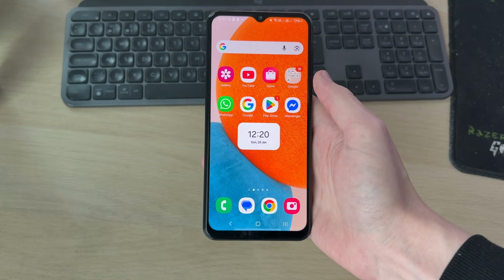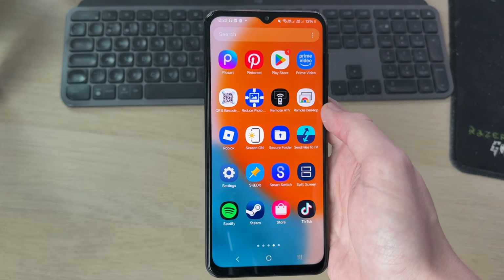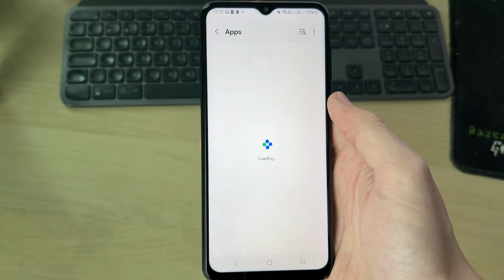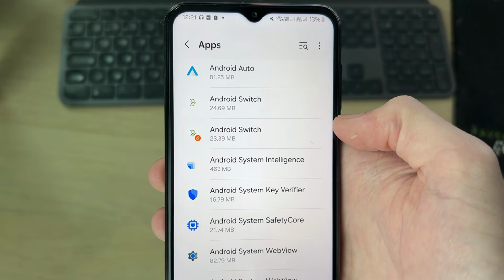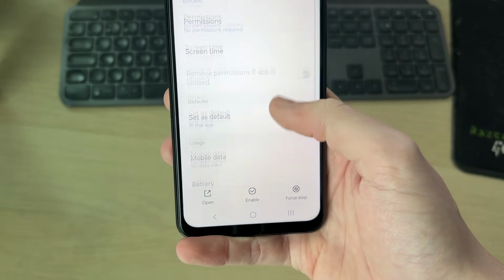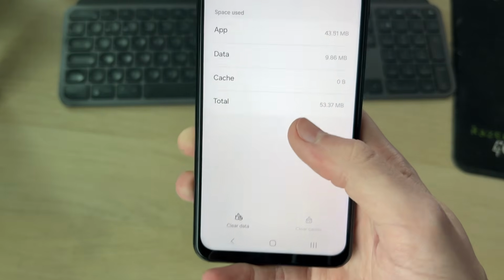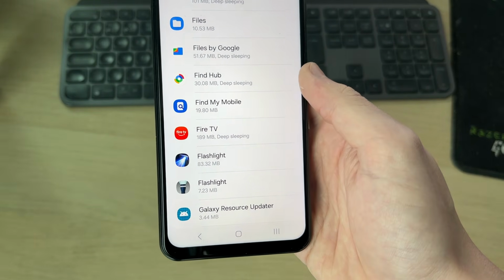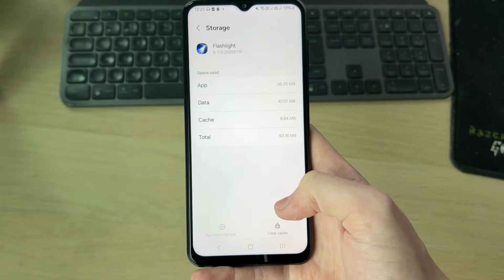How To Clear App Cache On An Android - Step By Step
Learn how to clear app cache on an android in this video.

GuideRealm